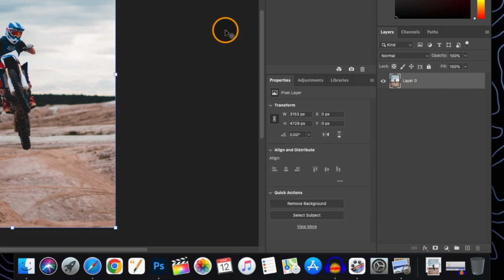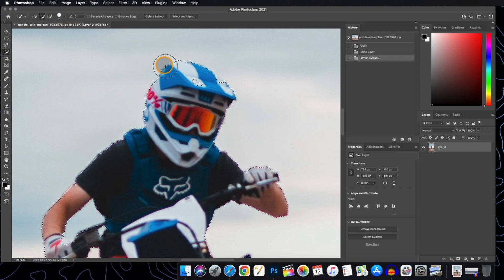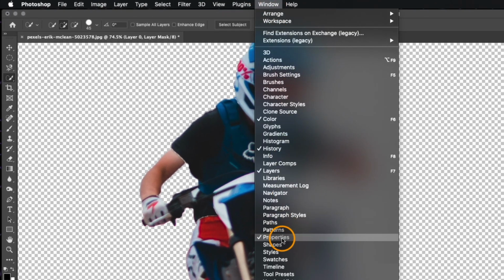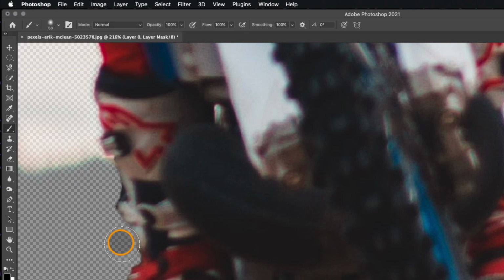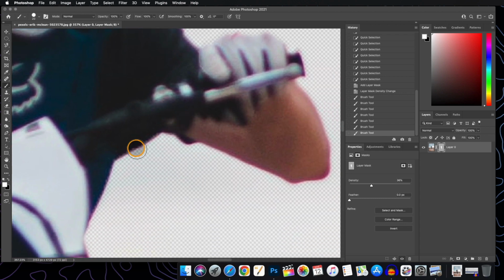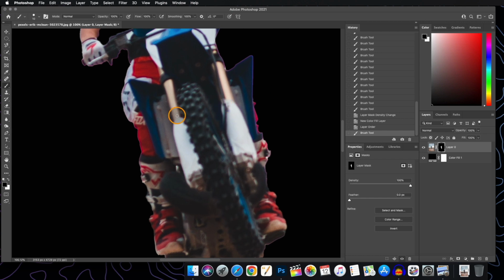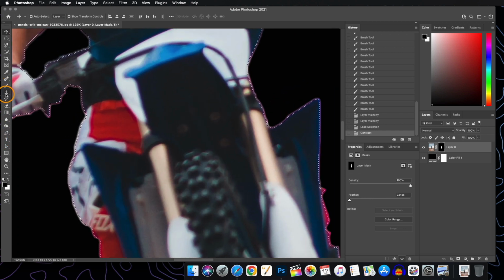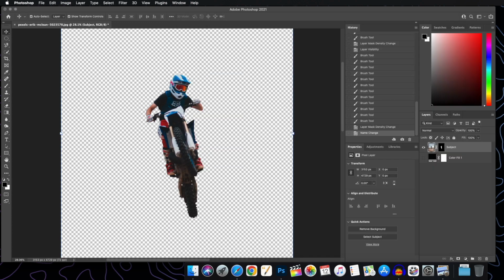Background Removal in Photoshop | Beginners Tutorial | Tips & Tricks for Graphic Designing | Ep 1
Background Removal in Photoshop | Beginners Tutorial | Tips & Tricks for Graphic Designing

Looking to master the art of Background Removal in Photoshop? This tutorial is the perfect resource for you! With step-by-step guidance and valuable tips and tricks, you'll learn how to remove backgrounds from images using various selection tools in Photoshop, including the Magic Wand, Lasso, and Quick Selection Tool.

Our tutorial will also cover more advanced techniques, such as using the Pen Tool for precise selection and the Background Eraser Tool for refining edges. You'll learn how to use Layer Masks to remove backgrounds non-destructively, allowing for easy editing and experimentation.

Whether you're a beginner or an experienced Photoshop user, this tutorial has something for everyone. We'll cover the basics of Background Removal in Photoshop, and also show you how to work with complex images and add new backgrounds.

If you're looking for a complete guide to Background Removal in Photoshop, this tutorial is a must-watch! Don't miss out on the chance to learn valuable skills that will help you take your photo editing game to the next level. Keywords: Background Removal Photoshop, Background removal Tutorial, Selection tool in Photoshop.